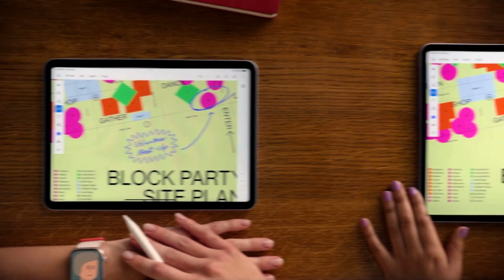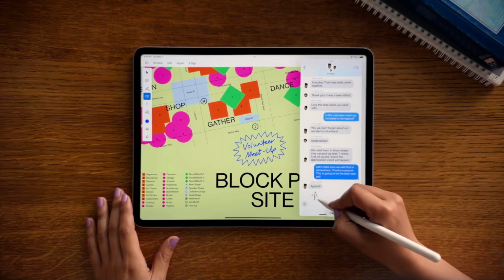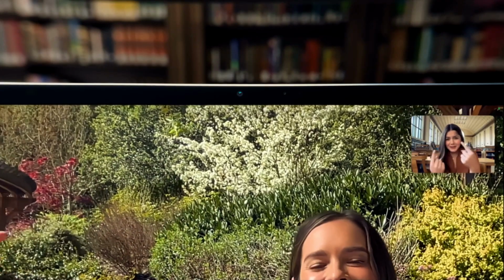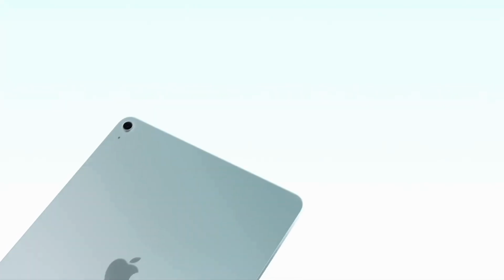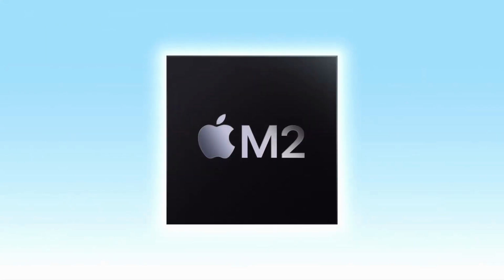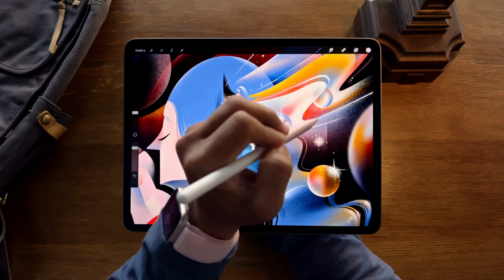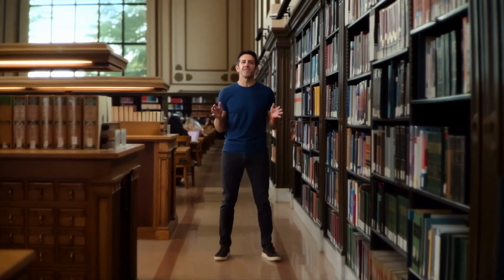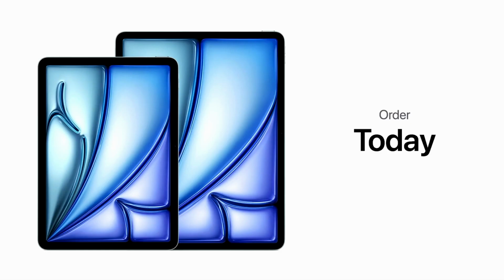Introducing the all-new iPad Air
Apple introduced their new iPad Air 6th generation at their “Let Loose” event. Check out everything new on the iPad featuring a bigger size and landscape camera!